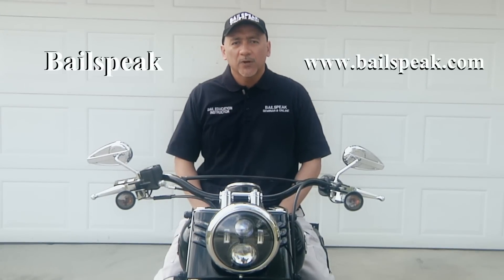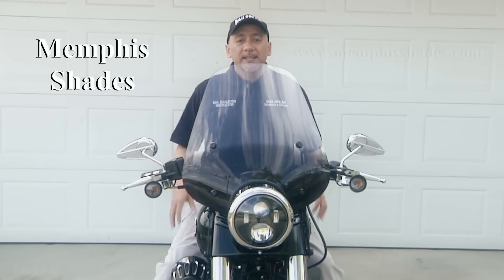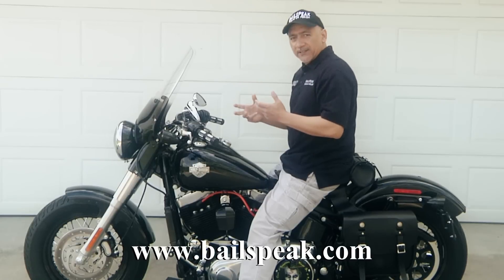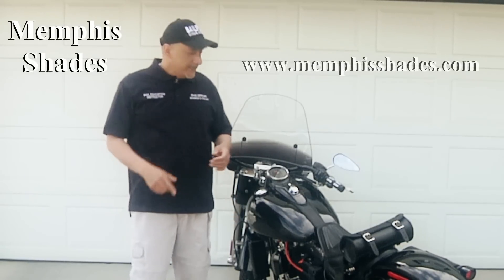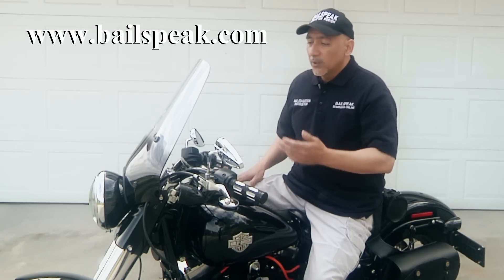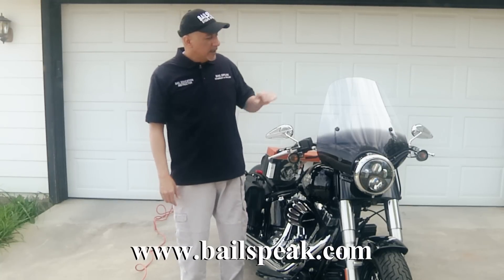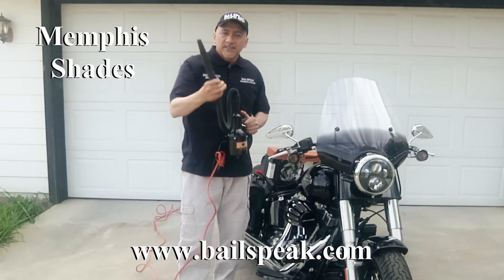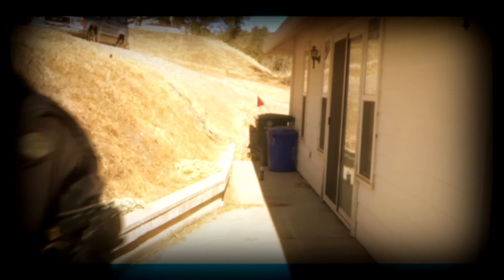Softail Slim Windshield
The Harley Davidson Softail Slim is, decidedly, an instant classic with timeless lines and a fast growing following of devoted fans; therefore, picking a windshield for the Softail Slim required the expert assistance of a Harley Expert who pointed Modern Bounty Hunter Rex Venator to the Memphis Shades Rio Grande and accompanying Trigger Lock Mount.

Rex is known for being hardcore truthful and fiercely guarding his hard won reputation to the extent that he will not go on the record about a product or service and espouse opinions that are not what he believes, based on his own personal experience, to be true to the best of his knowledge.

One of the hardest things for longtime Harley owner and rider, Rex, was to finally break down and, for the first time, try a wind deflector, and Rex is happy with his decision to install the Rio Grande Windshield from Memphis Shades.

Bailspeak is California's Fastest Growing and Most Trusted Name in California Bail Training for those wishing to become bounty hunters, bail bonds employees, or bail bond company owners themselves.